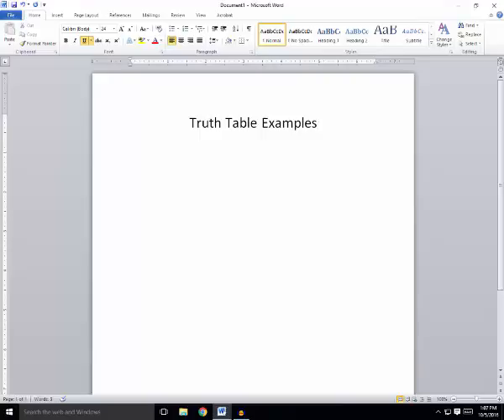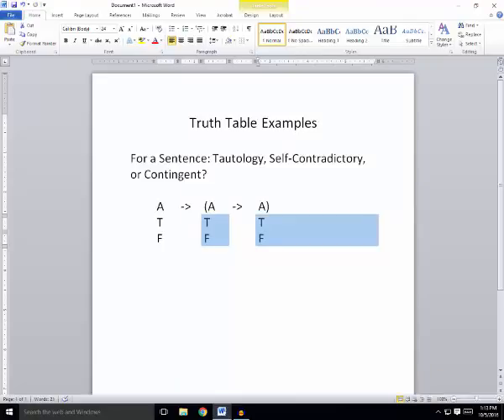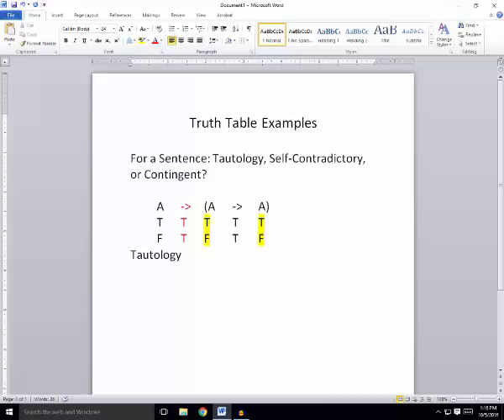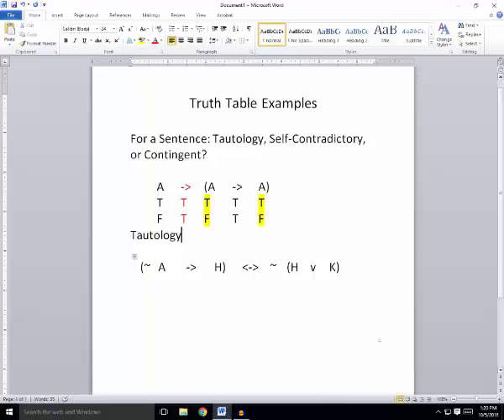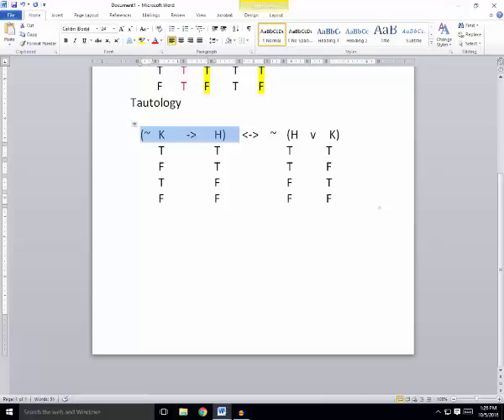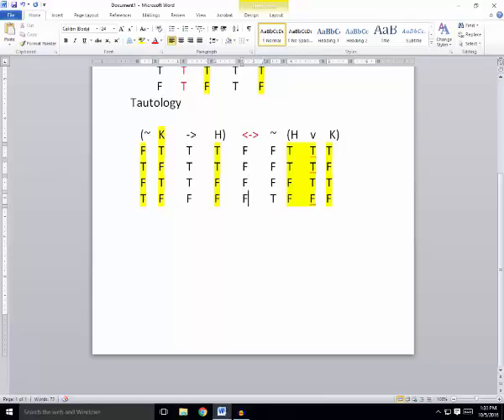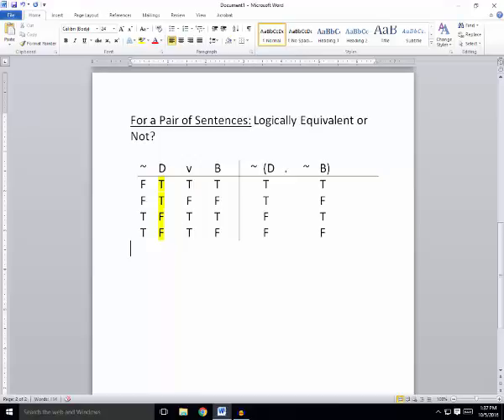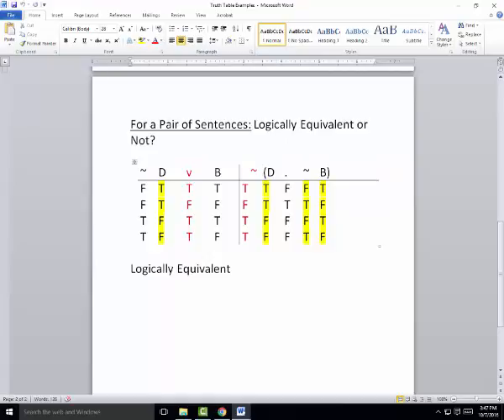Examples: Truth Tables